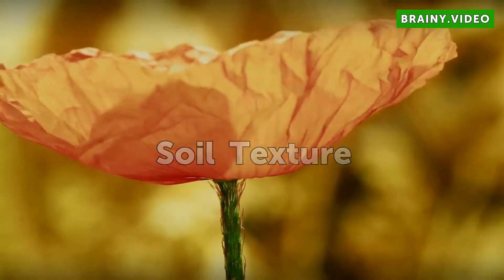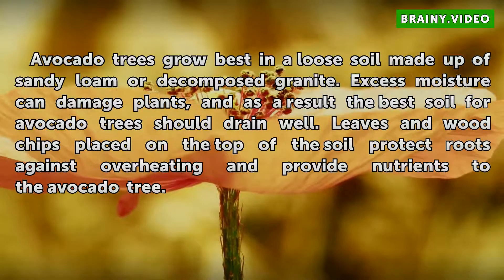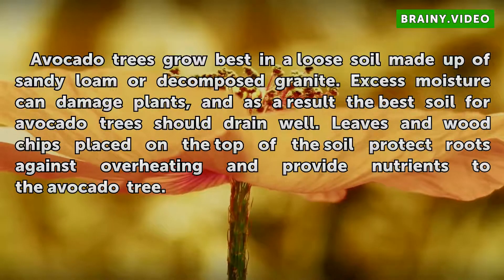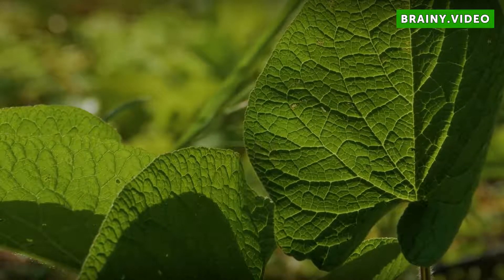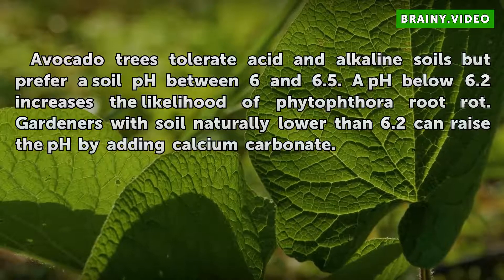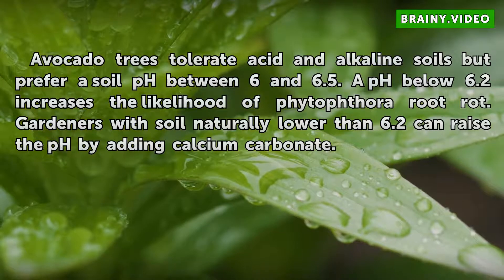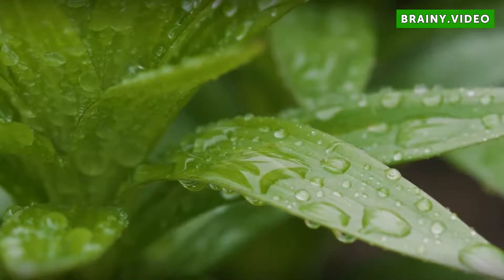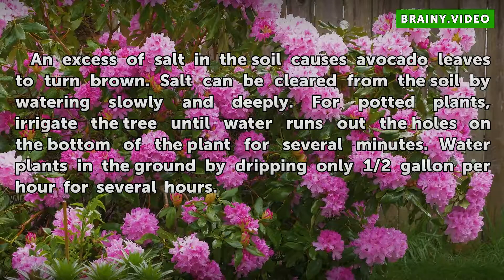The Best Soil for Avocado Trees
The Best Soil for Avocado Trees. The avocado tree, or Persea Americana, originated in Mexico and now grows throughout Central America, the southern United States, the West Indies and parts of the Middle East and New Zealand.

Table of contents The Best Soil for Avocado Trees
Soil Texture 00:33
pH 00:59
Salt Content 01:24